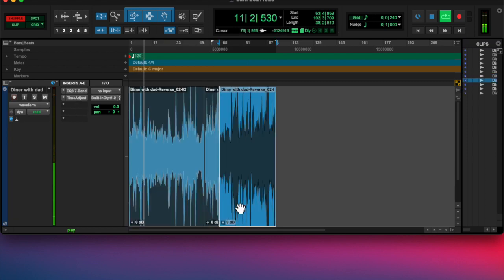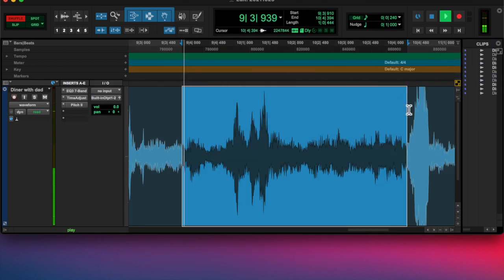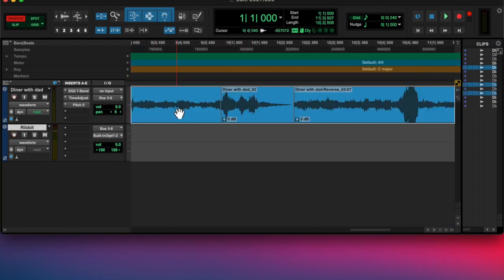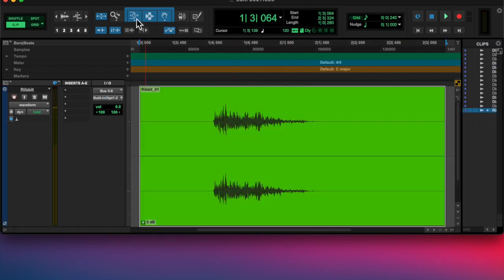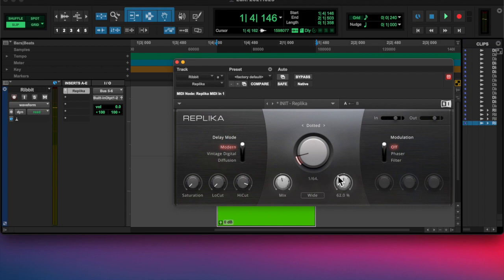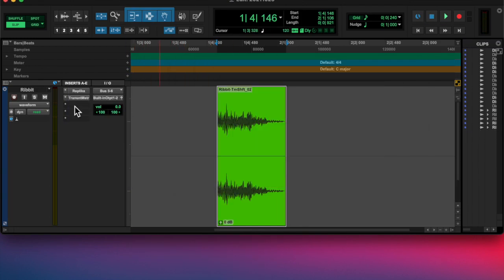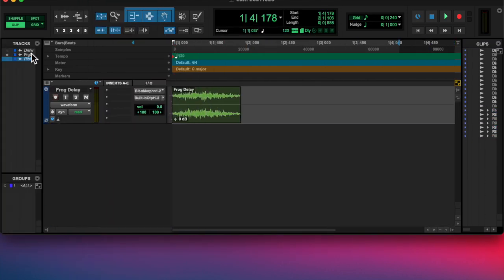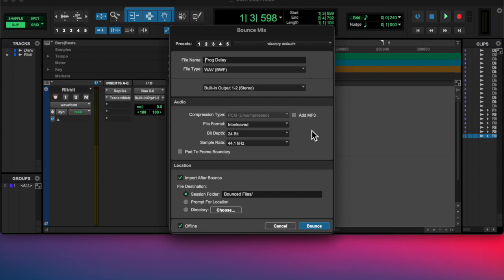20211029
I'm excited for halloween 🎃